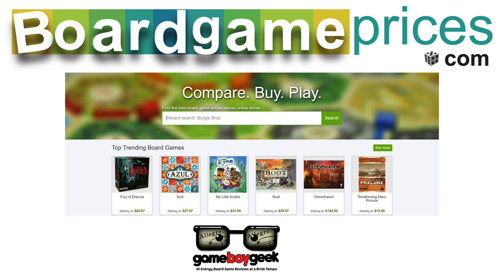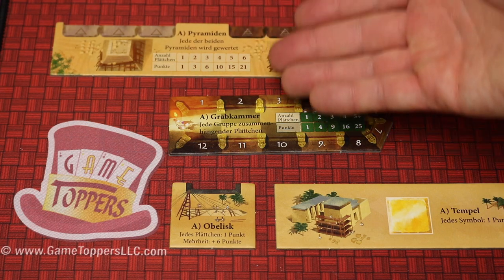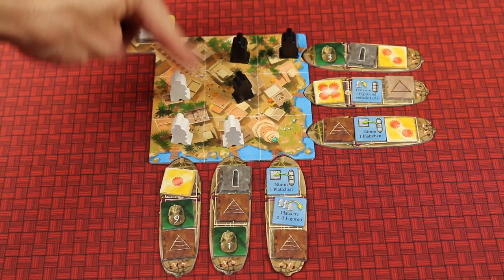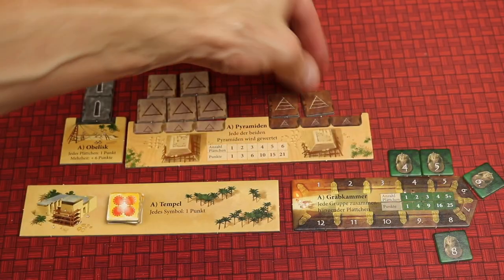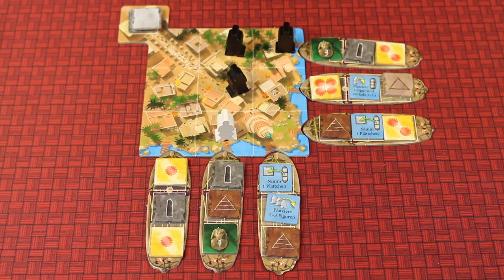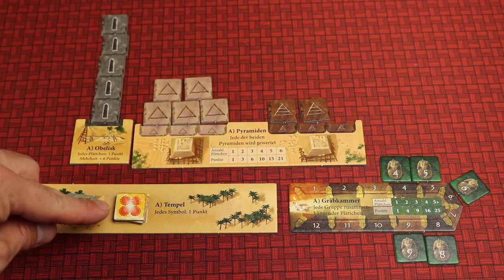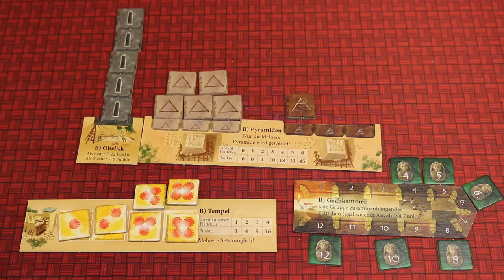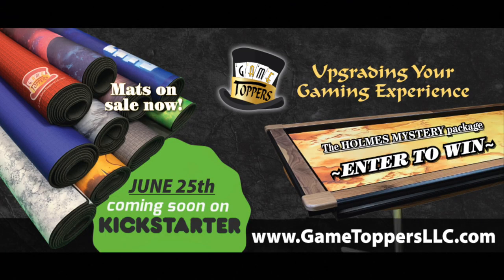Imhotep The Duel (2-min Allegro) Review with the Game Boy Gee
My review of this two player implementation of the Spiel Des Jahres nominated game Imhotep by Kosmos and Thames and Kosmos! Build up obelisks, pyramids, temples and tombs to beat your opponent but it will take tactical gameplay to do so!